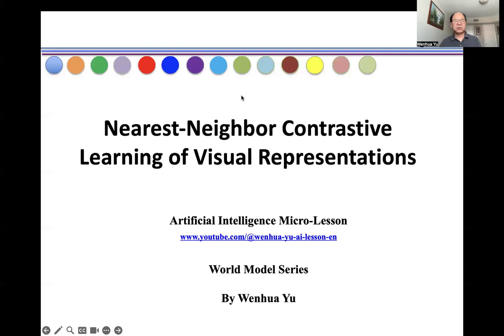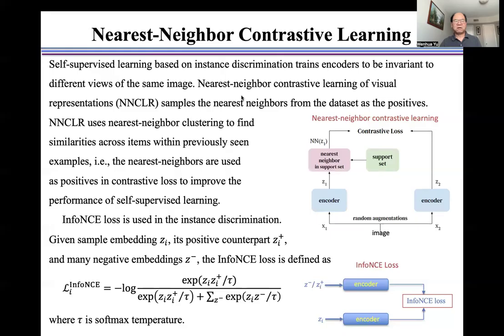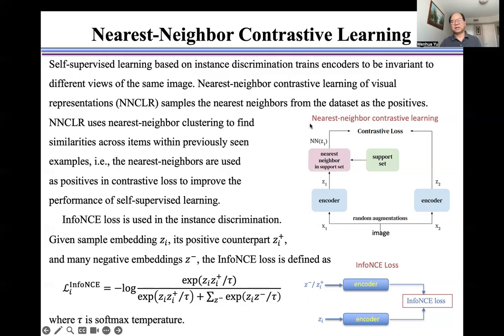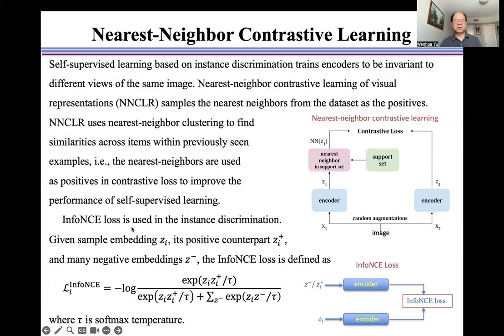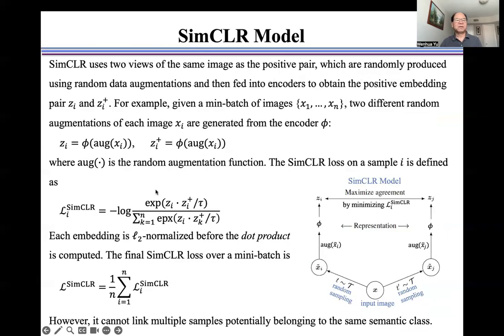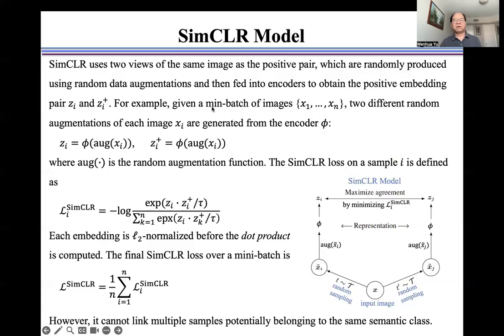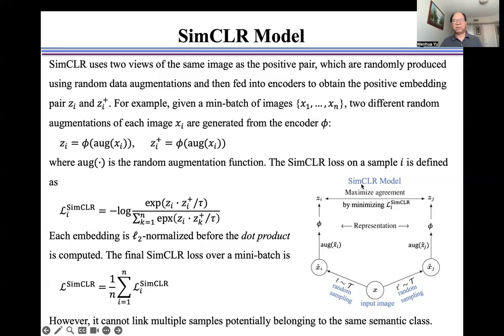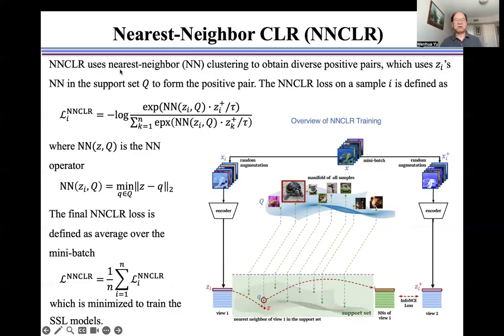Neares-neighbor Contrastive Learning of Visual Representations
Self-supervised learning based on instance discrimination trains encoders to be invariant to different views of the same image. Nearest-neighbor contrastive learning of visual representations (NNCLR) samples the nearest neighbors from the dataset as the positives. NNCLR uses nearest-neighbor clustering to find similarities across items within previously seen examples, i.e., the nearest-neighbors are used as positives in contrastive loss to improve the performance of self-supervised learning.